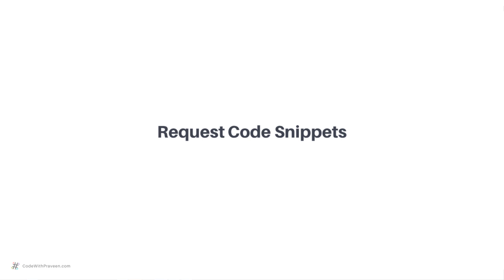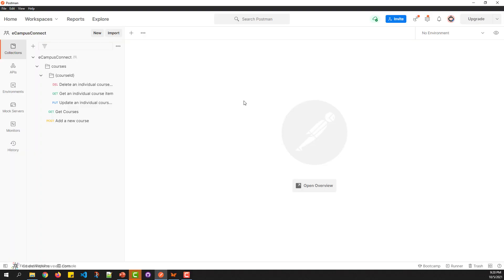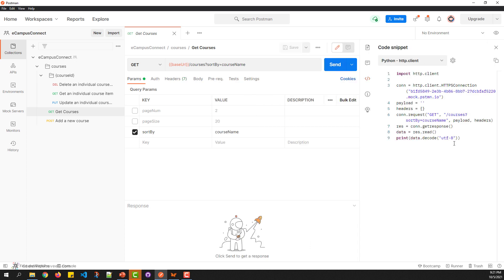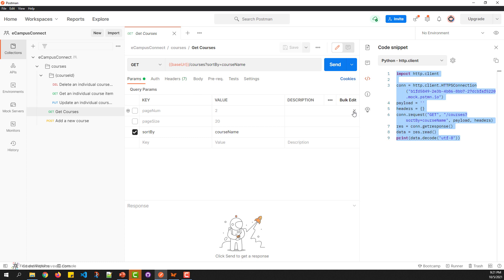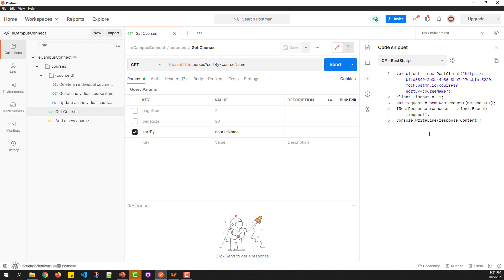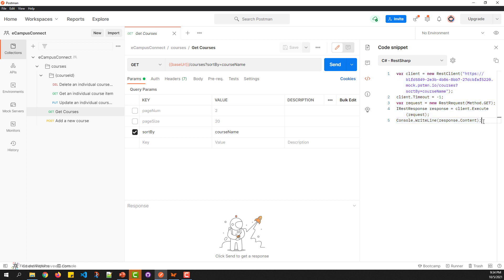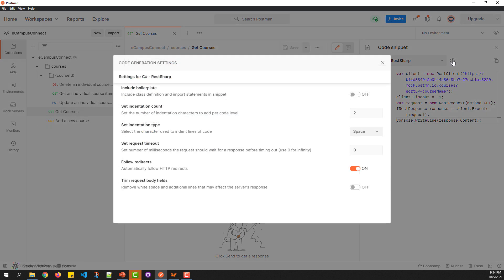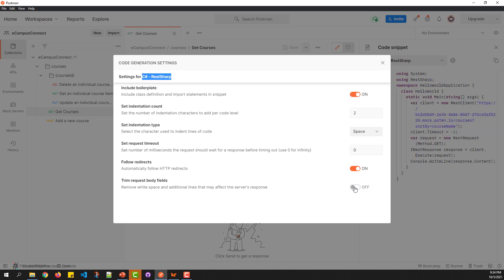How to Generate Code using Postman Code Snippets?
This video is part of the “Postman Tutorial: Getting Started with API Testing" course.

Learn to test REST APIs using Postman with Requests, Collections, Environments, Workspaces, and so on.